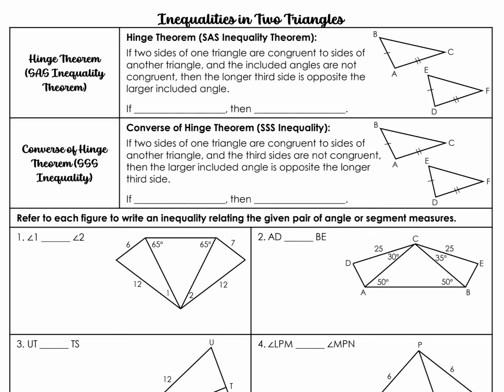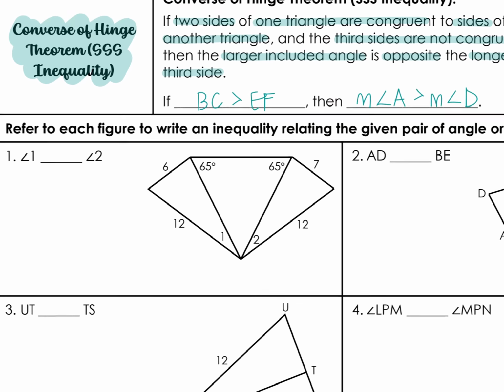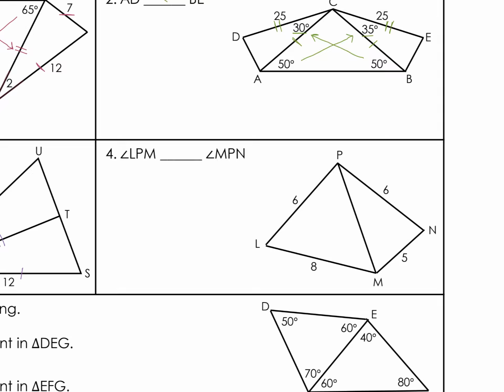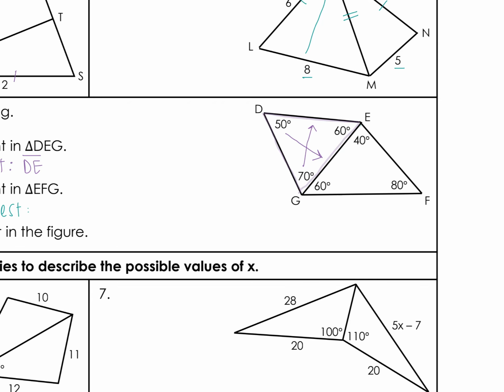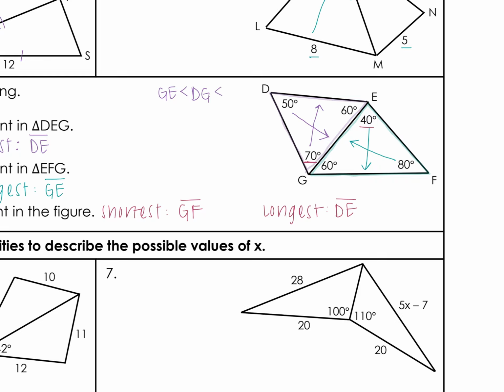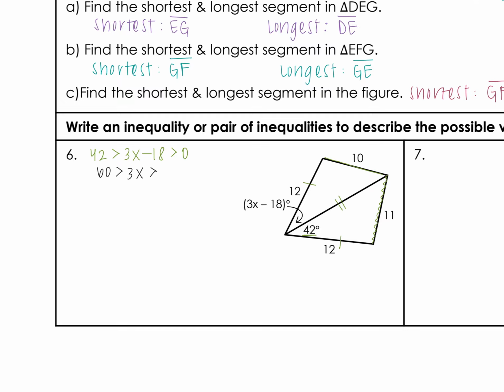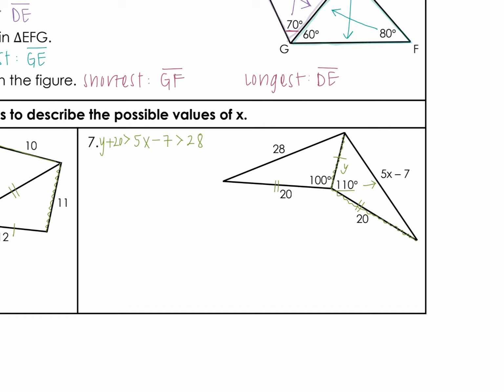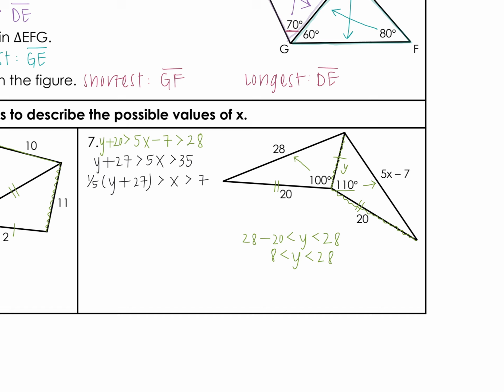Inequalities in Two Triangles Notes